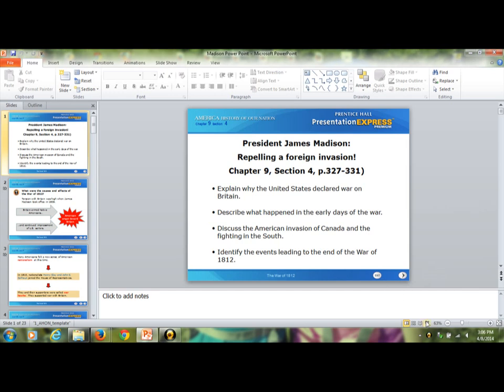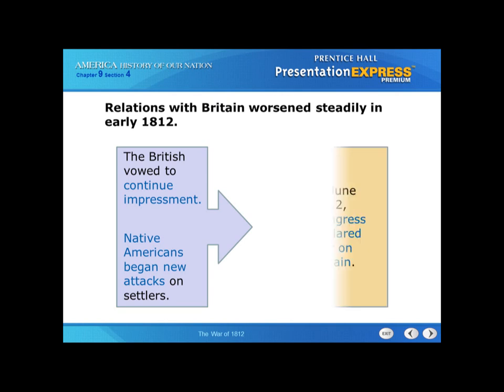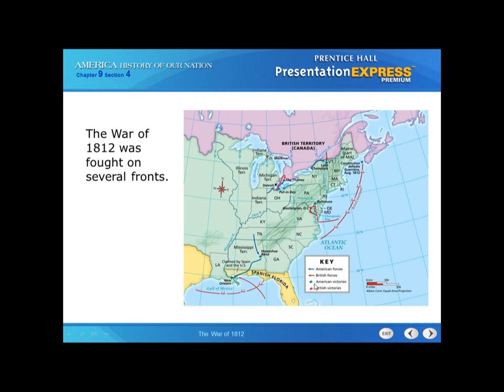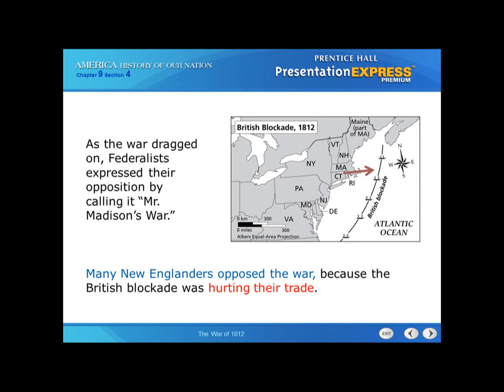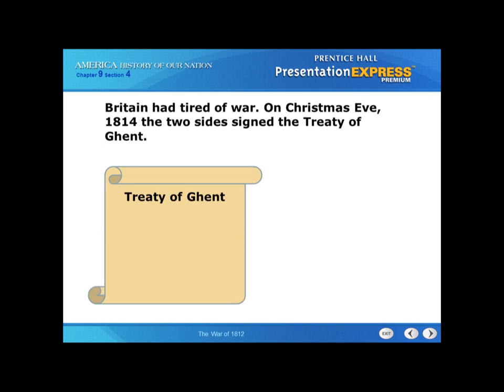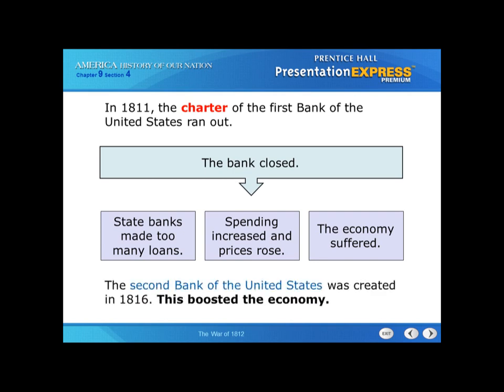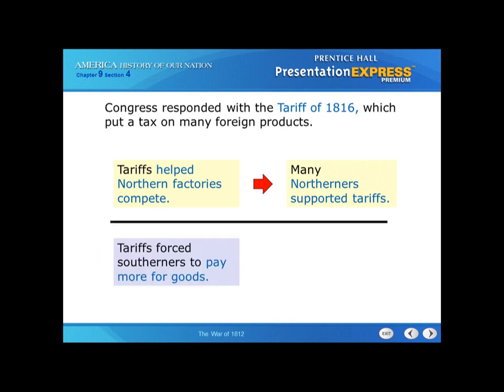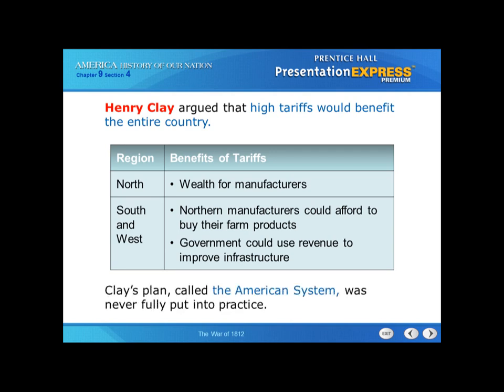Madison Video Power Point